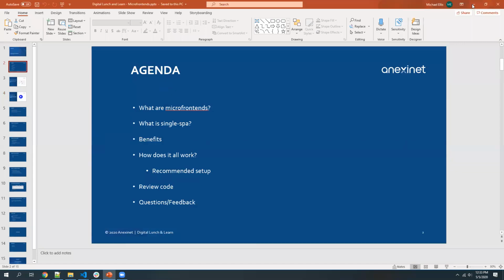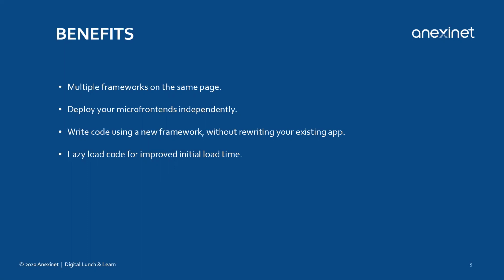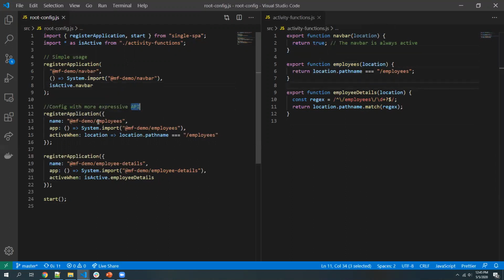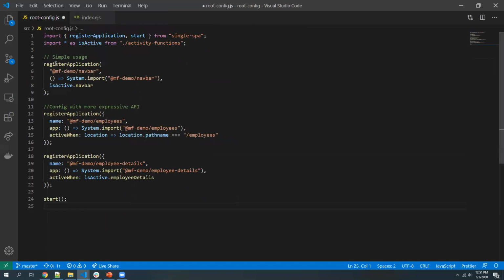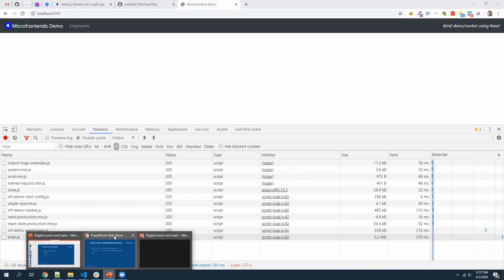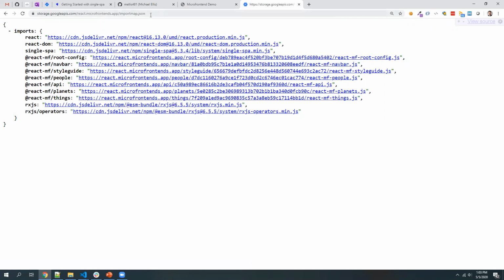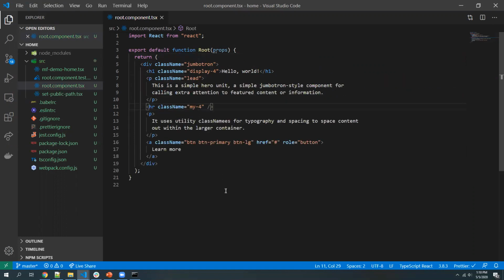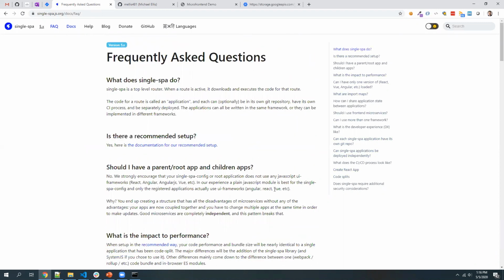Microfrontends with single-spa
Please check the README in each repo to see how to run each app.